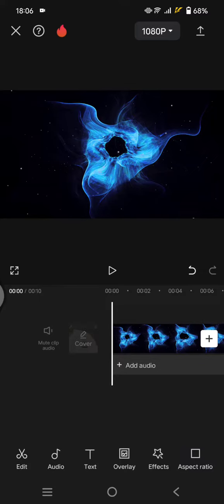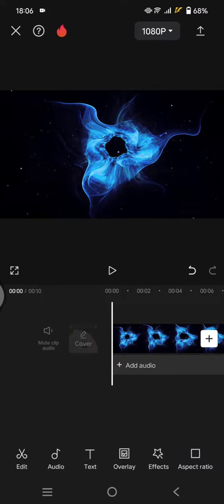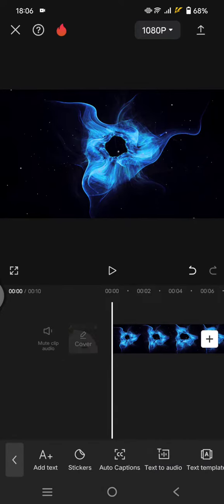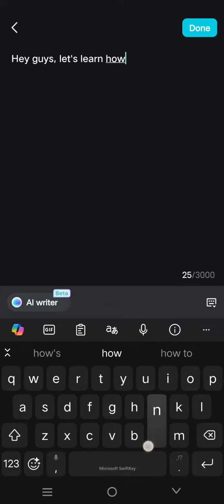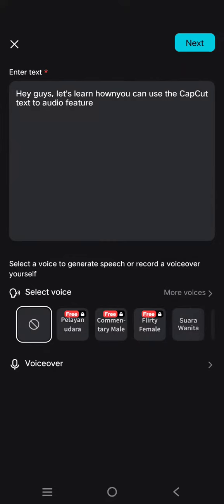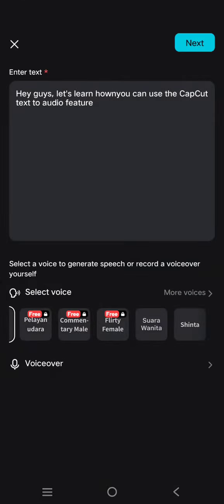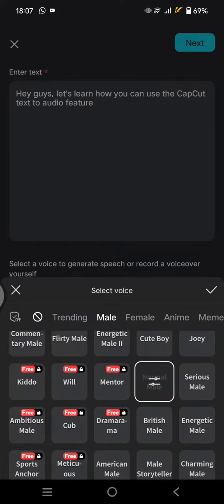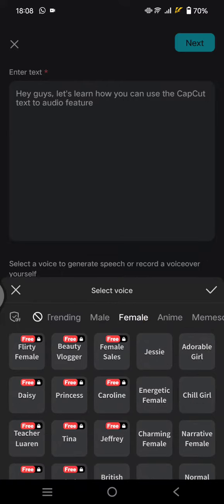Are You Too Lazy to Do a Voice Over? Learn How to Use the CapCut Text-to-Audio to Make It Easier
This is how you can easily add voice-over from texts on CapCut